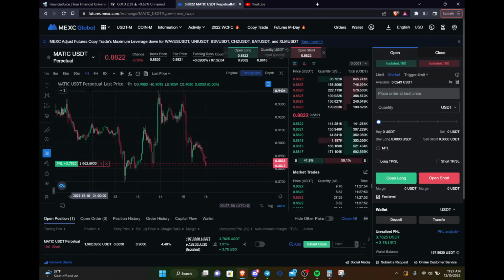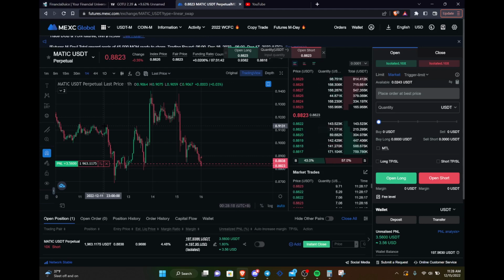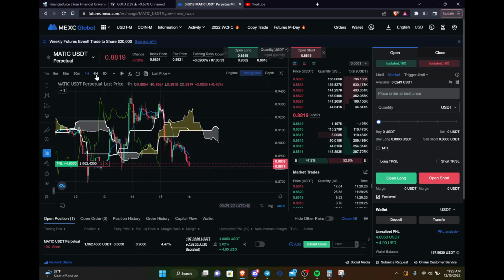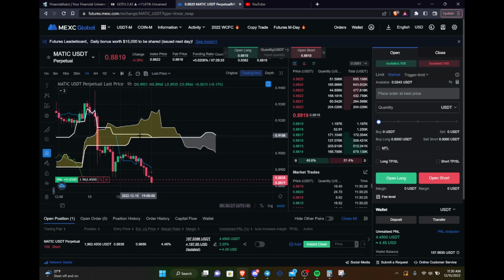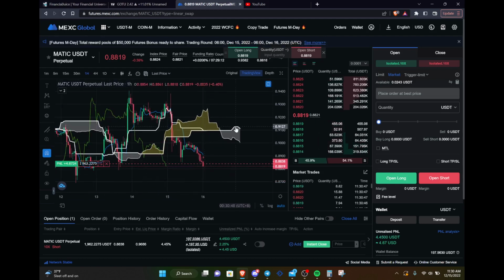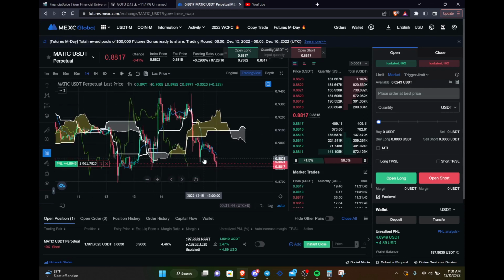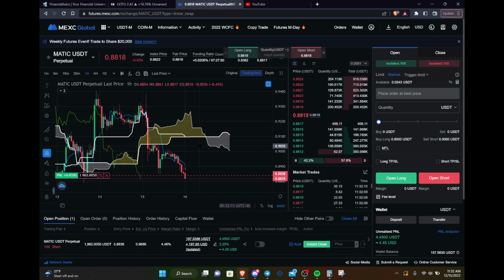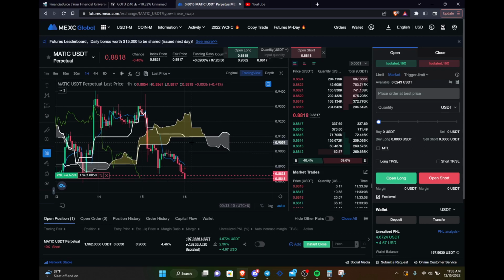MEXC Global Small Account Challenge Ep. 6! New Goals and a New Trading Strategy! $200 to $400!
This is a small account challenge trading crypto through the MEXC Global exchange. This is to highlight the MEXC Global exchange future platform and showcase how it works.